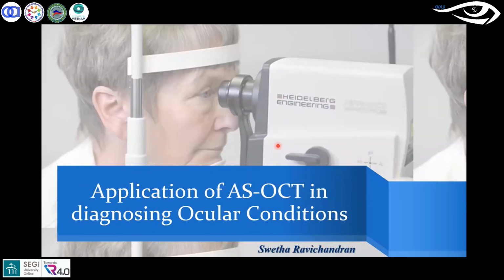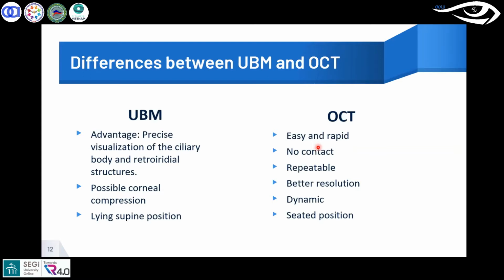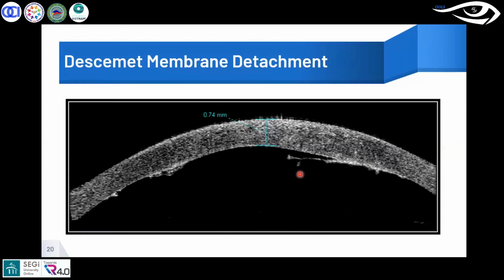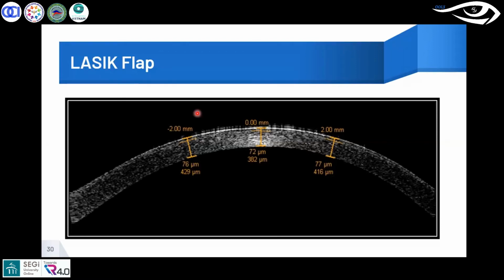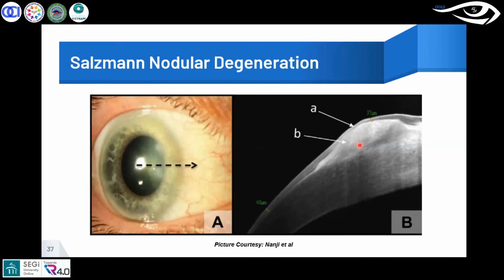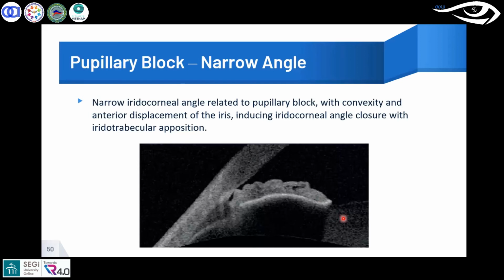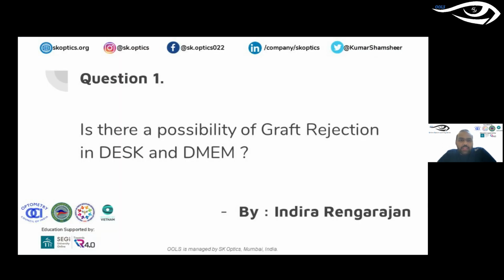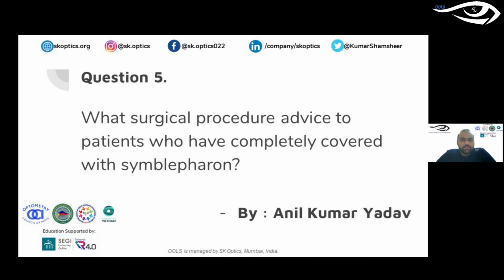Application of ASOCT in Diagnosing OcularConditions. | OOLS | Optom. Swetha Ravichandran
OOLS - Online Optom Learning Series - Session 72 (18th October 2020)

Here we bring you the 72nd session of our online learning series which was live on 18th October 2020 at 06:30pm IST.
All about this Session:
Introduction (00:00)
Sweta Ravichandran, a practicing optometrist, and an anterior segment expert begins by introducing the Optical Coherence Tomography (OCT) and explaining how an OCT works, its principle, and its types.
1. Time-domain OCT (05:05)
2. Spectral Domain OCT (06:00)
3. Swept-source OCT (07:35)
4. Ultrahigh-resolution OCT (07:56)
We learn about the different imaging modes available for the AS-OCT and how a normal anterior segment OCT appears. We also learn the differences between ultrasound biomicroscopy and OCT. Then we look at examples of how certain conditions will appear on the AS-OCT
1. Corneal Diagnostics (12:40)
a. Corneal scar (13:35)
b. Fuch’s dystrophy (16:00)
c. Corneal grafts (17:34)
i. Deep anterior lamellar keratoplasty (19:40)
ii. Descemet's stripping endothelial keratoplasty (20:30)
iii. Descemet membrane detachment (21:21)
iv. Graft host rejection (22:10)
d. Descemet membrane folds and corneal bullae (22:48)
e. Interstitial space (23:38)
f. Intrastromal corneal ring segments (25:55)
g. Acute corneal hydrops (27:36)
h. Ulcer (29:21)
i. LASIK flap (31:28)
j. Boston Type 1 Keratoprosthesis (33:24)
k. Implantable Collamer Lens (36:10)
l. Phakic IOL (38:35)
m. Adherent Leukoma (39:20)
n. Ocular surface squamous neoplasia (40:08)
o. Salzmann nodular degeneration (41:31)
2. Conjunctival diagnostics (42:52)
a. Pterygium (43:02)
b. Melanoma (43:52)
c. Conjunctival Lymphoma (44:17)
d. Modified Osteo-Odonto-Keratoprosthesis (46:38)
3. Glaucoma Diagnostics (46:50)
a. Open and closed angles (50:10)
b. Open Angle – Different AC depth (50:40)
c. Closed Angle (51:18)
d. Pupillary block – narrow-angle (52:18)
e. Plateau iris configuration (53:17)
f. Peripheral iridotomy (54:40)
g. Bleb (55:43)
h. Ahmed glaucoma Valve (57:39)
After showing all the conditions, we conclude that though AS-OCT is an excellent technique for diagnosis it isn’t a stand-alone method. We can also use AS-OCT for dry eyes and various other ocular conditions. The session ends with a Q and A session for the live audience.

Question and Answer Segment (1:01:20)

We would like to thank Optom. Swetha Ravichandran for this wonderful session on a detailed explanation of Anterior Segment OCT or AS-OCT where she described various anterior segment conditions and their interpretation techniques.